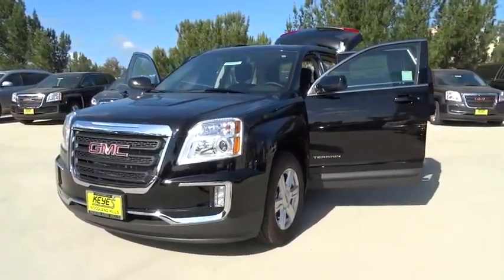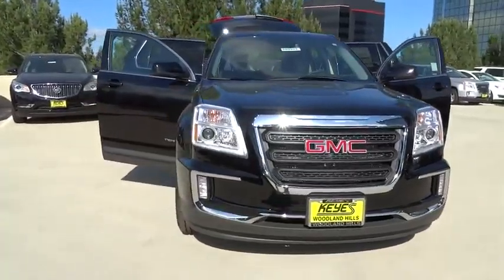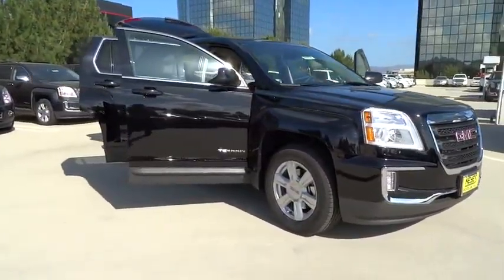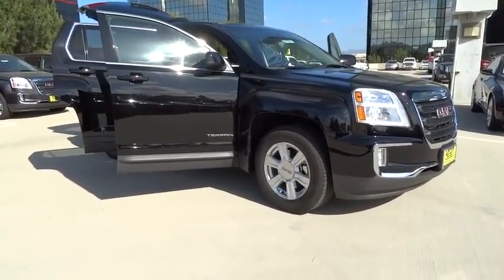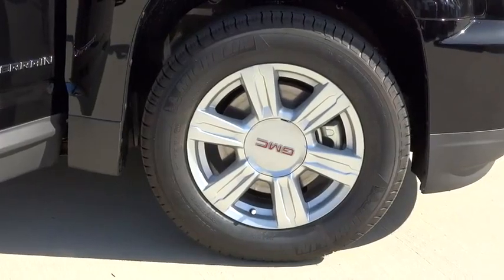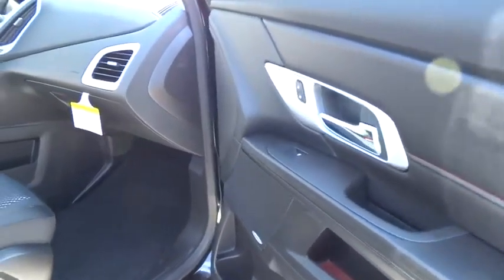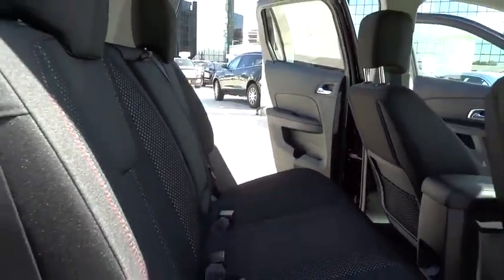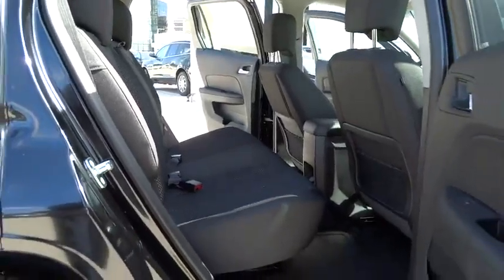2016 GMC Terrain Los Angeles, Woodland, Beverly Hills, Thousand Oaks, Van Nuys, CA 860829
2016 GMC Terrain